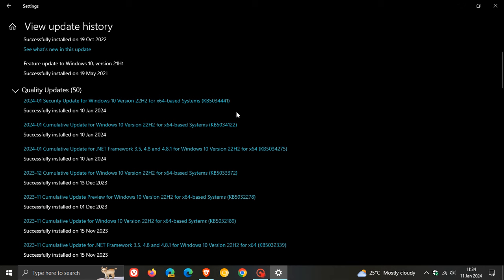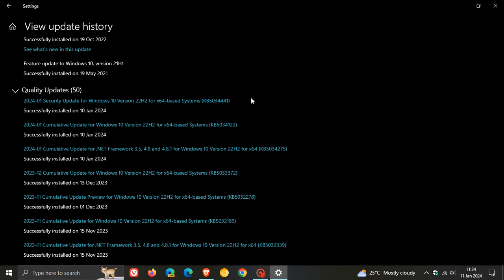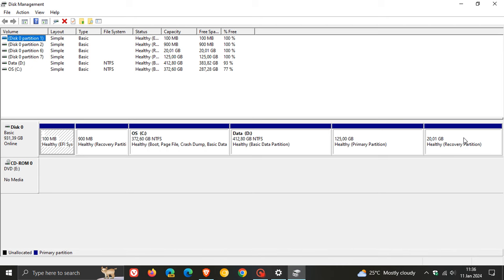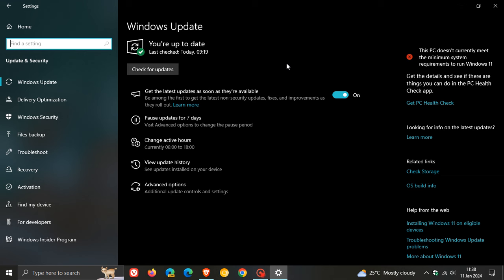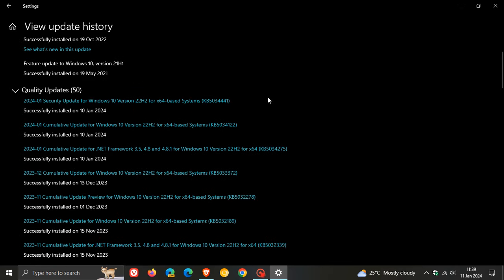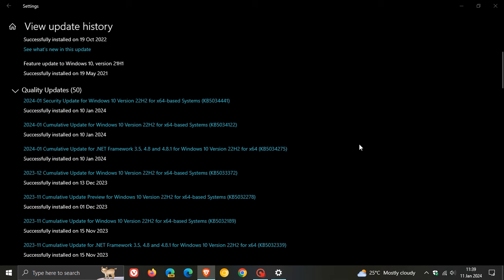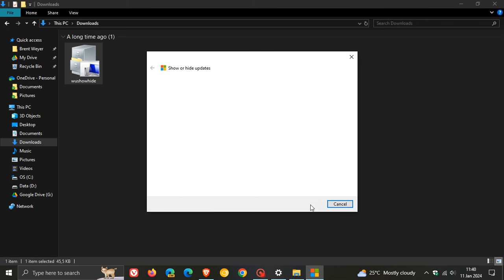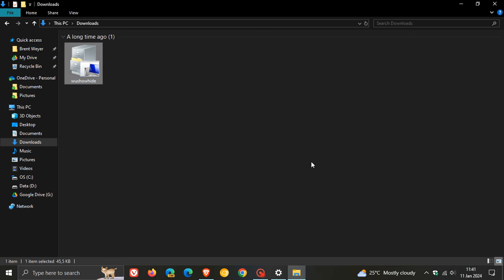Windows 10 KB5034441 Not Installing - What you need to know + How to Hide it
Microsoft has released an update that addresses a security vulnerability that could allow attackers to bypass BitLocker encryption by using Windows Recovery Environment (WinRE). Some computers might not have a recovery partition that is large enough to complete this update. Because of this, the update for WinRE might fail.
Windows 10 KB5034441 Fails to Install - Causes Major Issues - There is a "Fix," but just Ignore it
BitLocker could slow down SSDs on Windows 11 up to 45% | How to Check and Disable
How to show or hide (block) updates on Windows 10 and 11 using the Microsoft "Wushowhide" tool